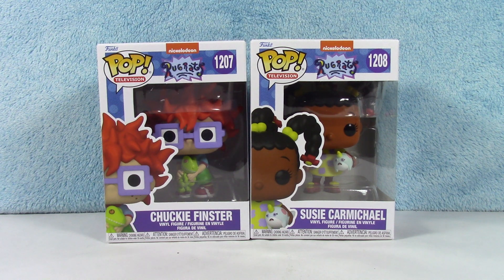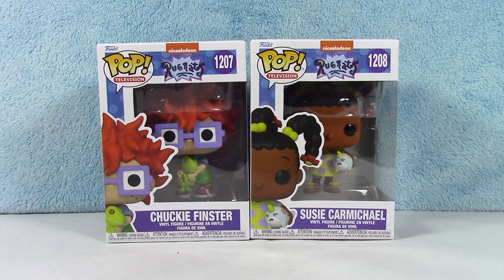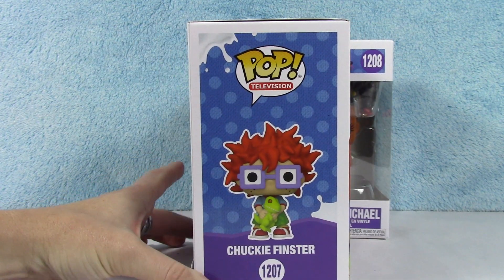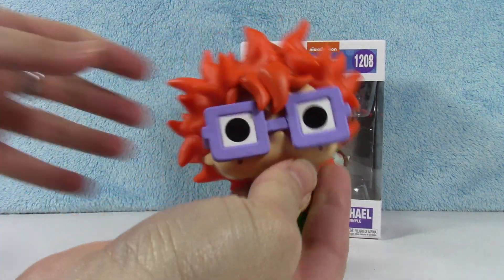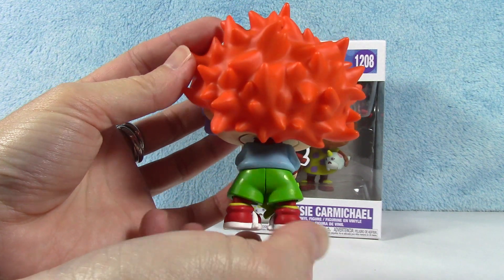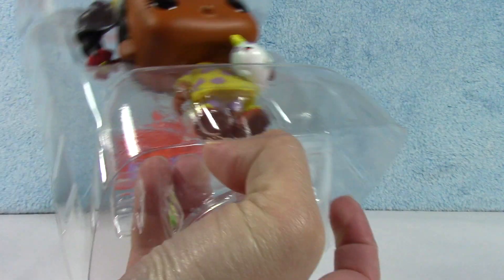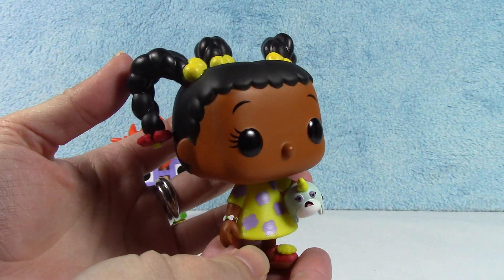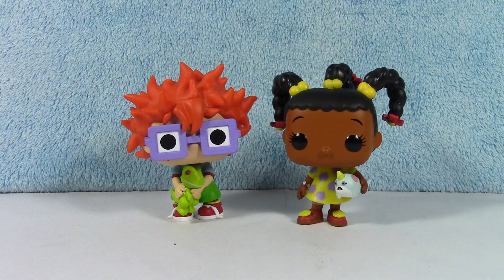Funko POP Rugrats Chuckie Finster & Susie Carmichael Unboxing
This video features Funko POP Rugrats Chuckie Finster & Susie Carmichael

Ebay Store